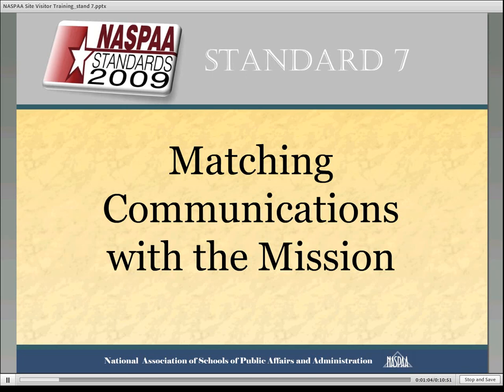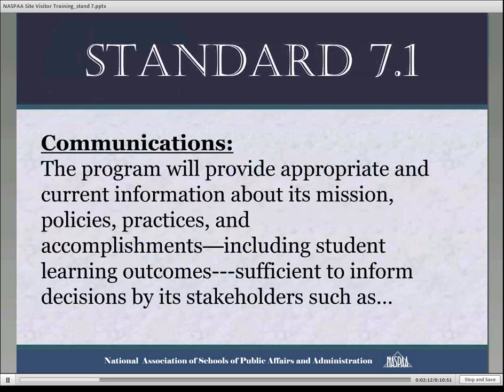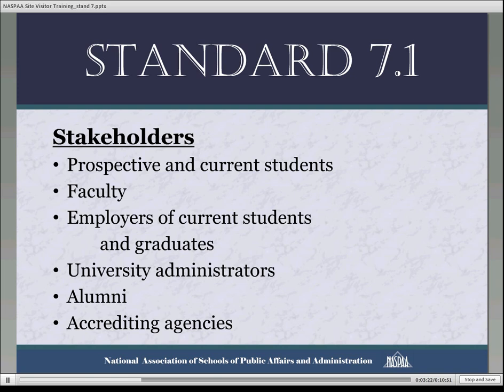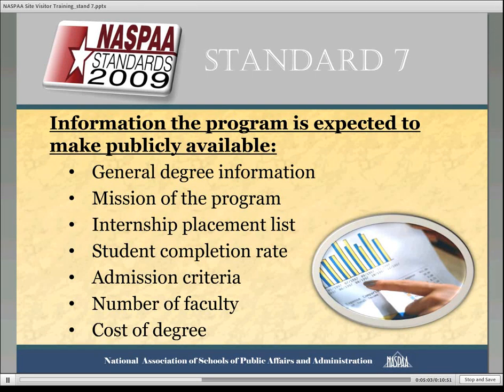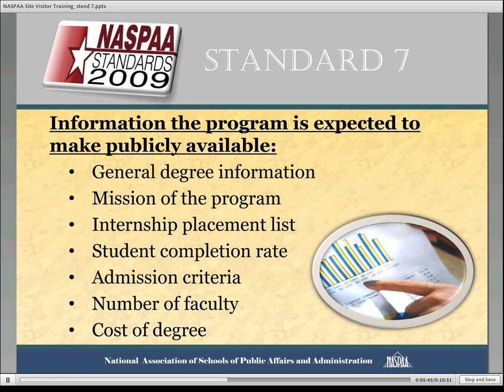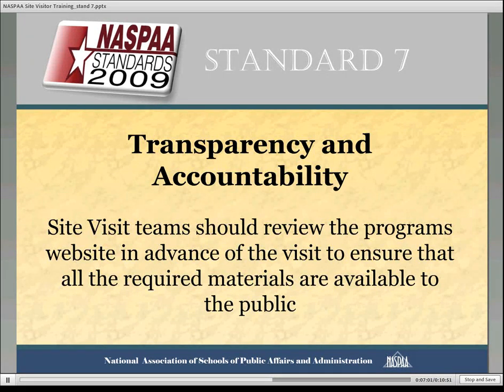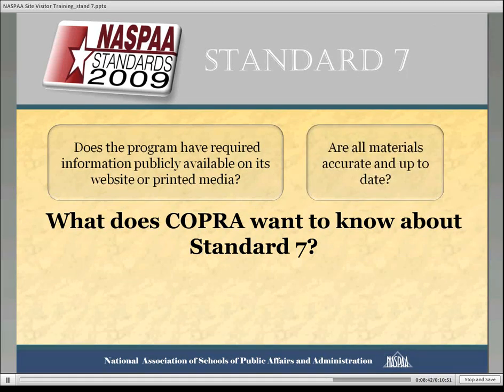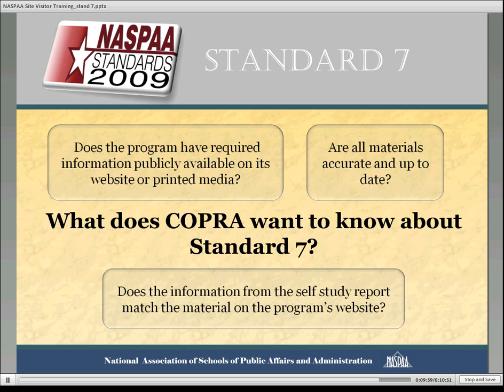Standard 7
This video is for those interested in training to be a NASPAA Site Visitor. This video provides the training for Standard 7: Matching Communications with the Mission.